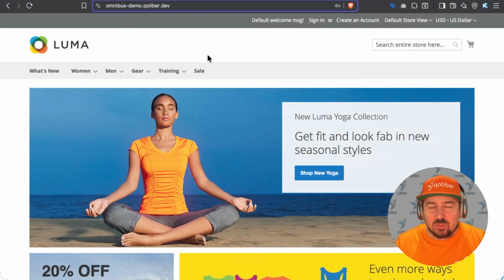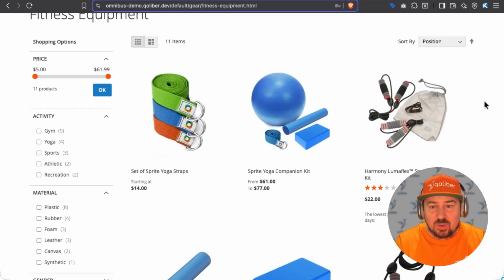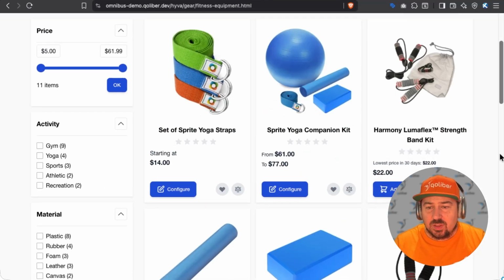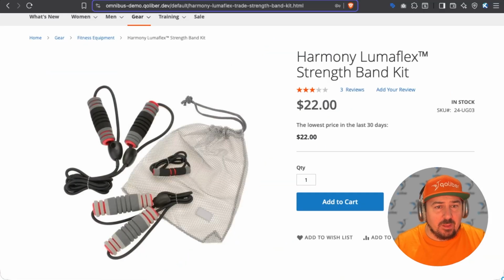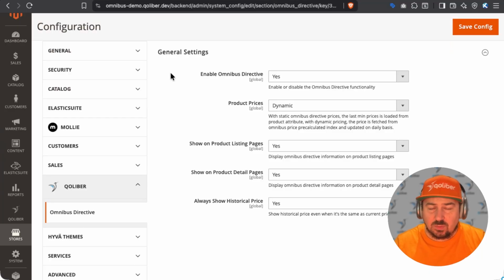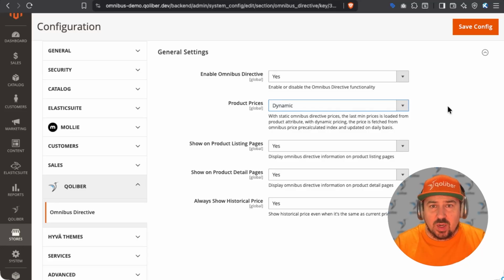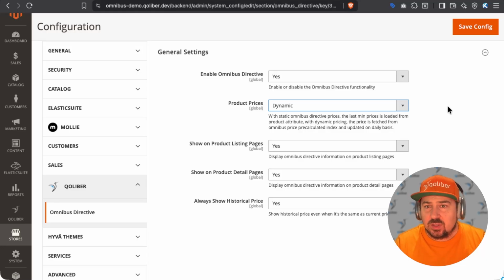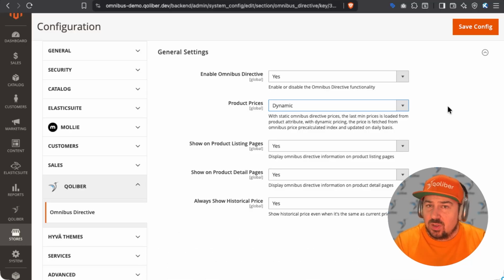qoliber Omnibus Directive for Magento 2 / Mage-OS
Stay fully compliant with the EU Omnibus Directive (EU 2019/2161) - effortlessly.
The qoliber Omnibus Directive module automatically tracks and displays the lowest product price from the past 30 days, ensuring transparency and consumer trust across your Magento 2 or Mage-OS store.

Whether you’re running frequent promotions or managing large catalogs, this module provides a seamless, performance-optimized solution for EU pricing compliance - built to handle both static and dynamic pricing modes.

Key Features
 • 🕓 30-Day Historical Price Tracking
Automatically tracks and stores the lowest product price in the last 30 days.
 • 💬 Transparent Price Display
Shows the “Lowest price in the last 30 days” directly on product pages (PDP & PLP).
 • ⚡ Two Pricing Modes – Static & Dynamic
Choose between attribute-based or indexed storage for optimal performance.
 • 🧩 Admin-Friendly Configuration
Easy enable/disable controls and mode selection directly from Magento Admin.
 • 🔁 Automated Updates
Automatically recalculates historical prices when product prices change.
 • 🇪🇺 EU Omnibus Compliance
Helps merchants meet Directive 2019/2161 requirements for transparent pricing.

The module compares product price changes over a rolling 30-day window.
When a price increases or special price expires, the previous lower price is stored automatically.
Customers will see a clear label like:

“Lowest price in the last 30 days: €XX.XX”

You can choose how and where this message appears - product detail pages, category listings, or both.

Technical Highlights
 • Dedicated indexer for performance-optimized historical price calculation
 • Supports multi-store, website, and customer group-specific pricing
 • Clean, modular architecture with service layer, ViewModel, and observers
 • Fully compatible with Magento Open Source, Mage-OS, and Hyvä Themes

The EU Omnibus Directive is now a binding regulation and non-compliance can lead to penalties.
With qoliber Omnibus Directive, your Magento 2 store gains built-in transparency, builds customer trust, and stays ahead of legal obligations - automatically.